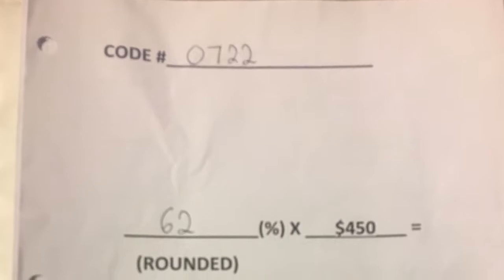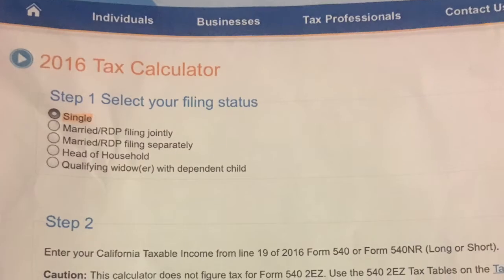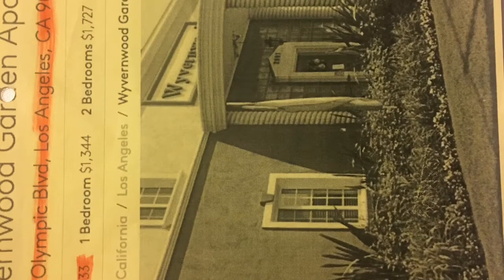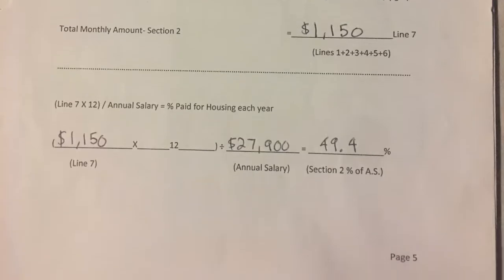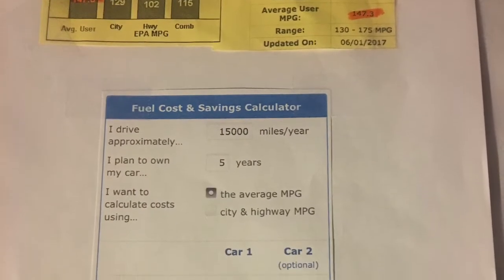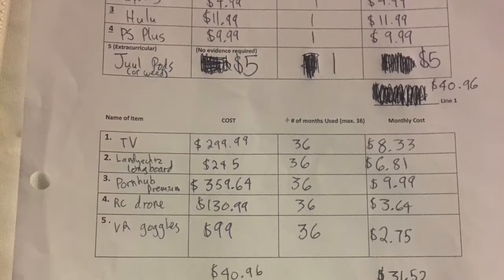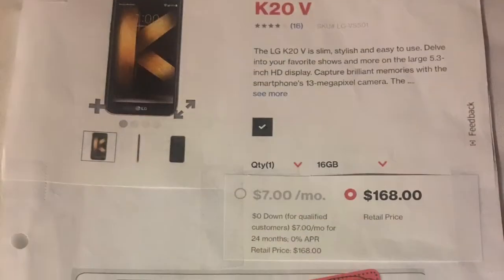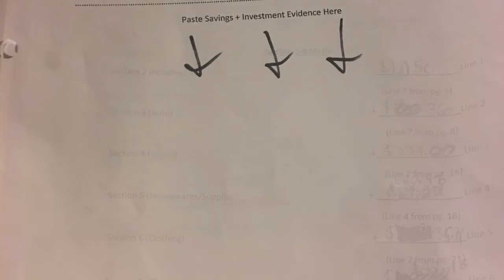Budget Project Tutorial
Mr. Suarez Economics Budget Project